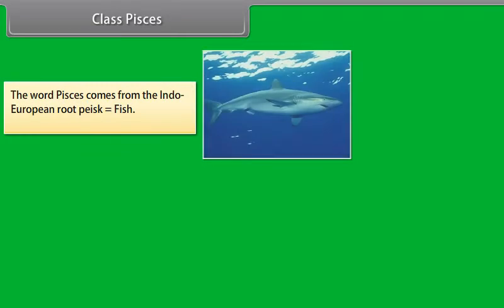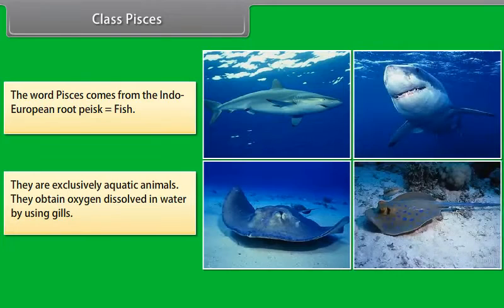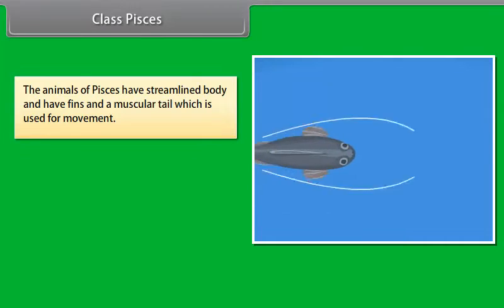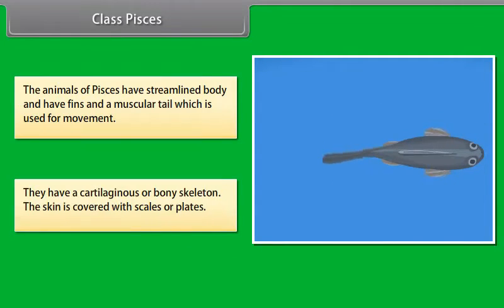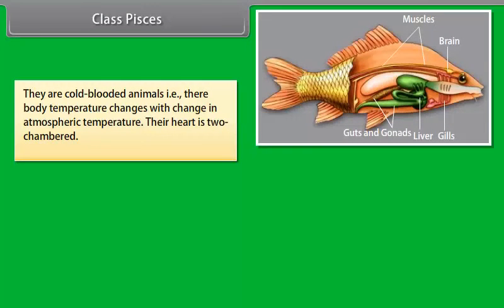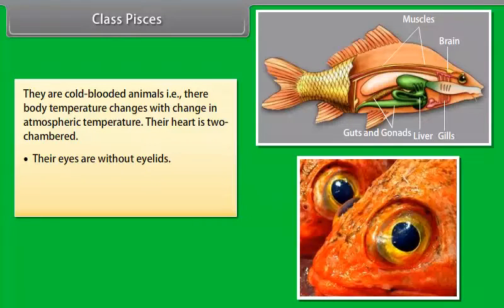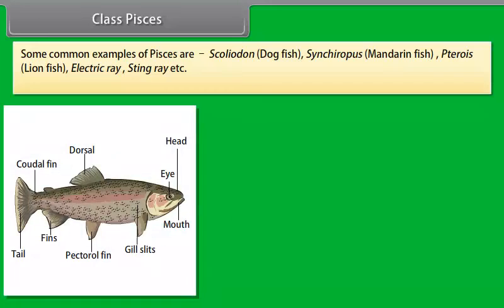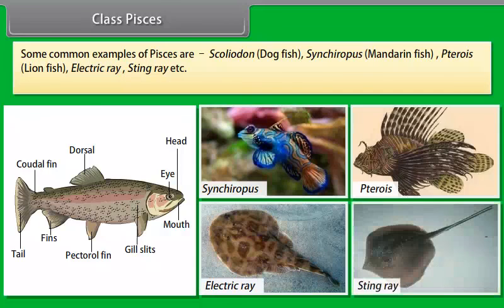Class Pisces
Check out our Thinkbooks on Amazon, teaching 21st Century skills like:
- Analytical Thinking,
- English Ability and
- Maths Aptitude